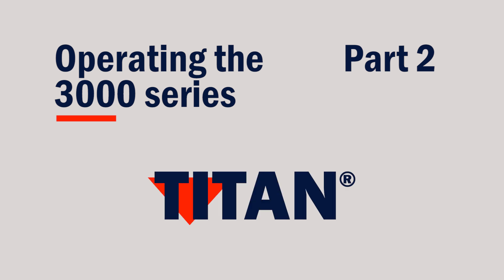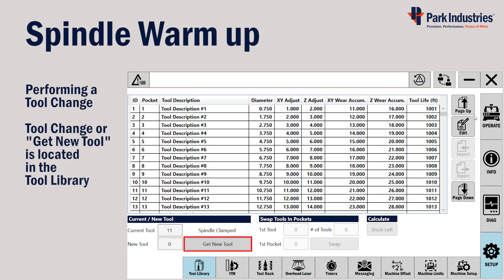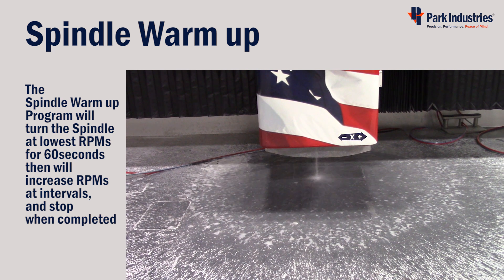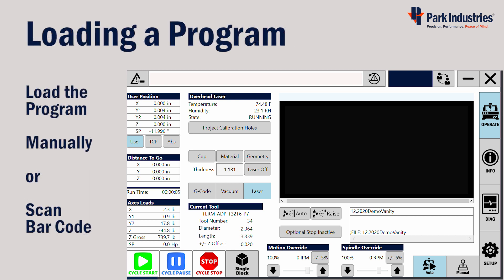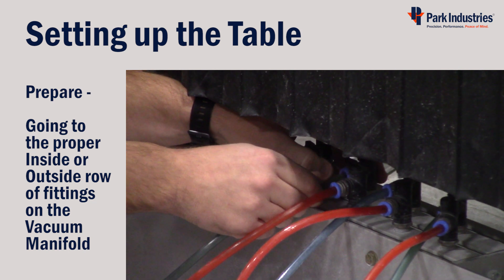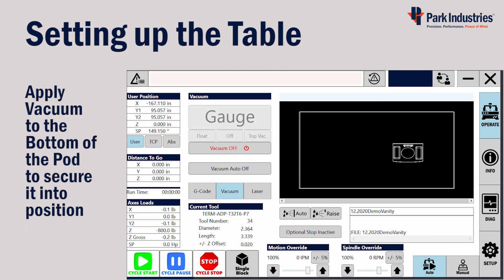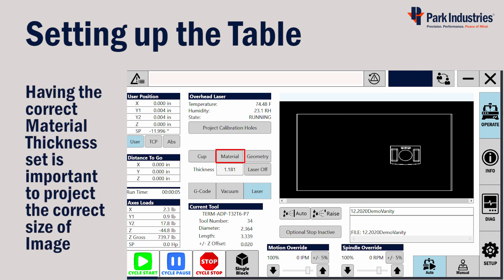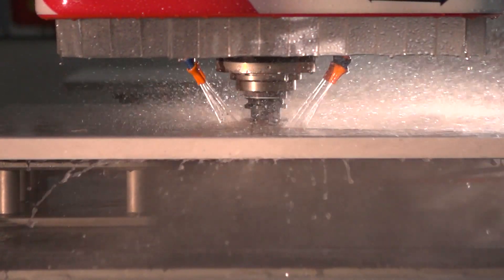Operating the Titan 3000 Part 2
Profiling Profile Edge Stone Granite Quartz Router Cnc Vacuum Pressure Cup Pod Hold Down Table Material Float Calibrate Laser Load Program Operation